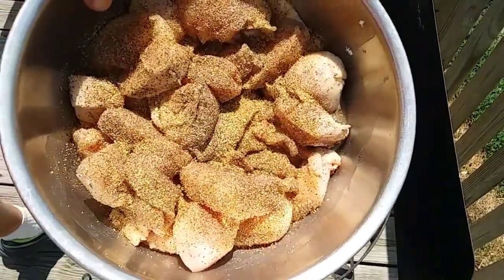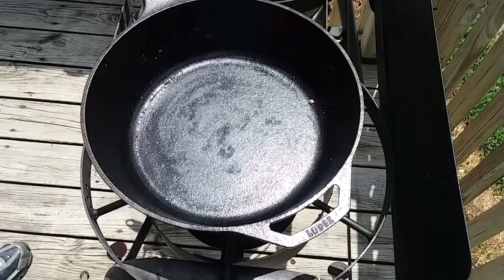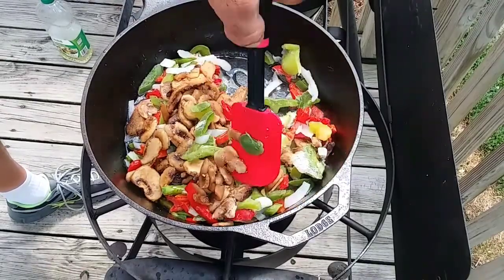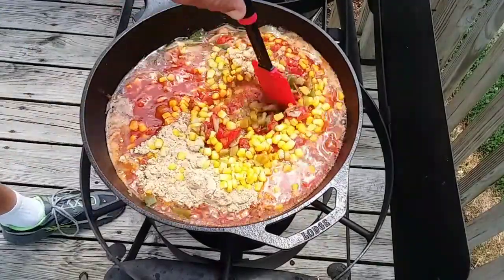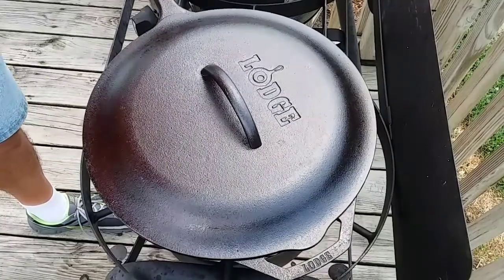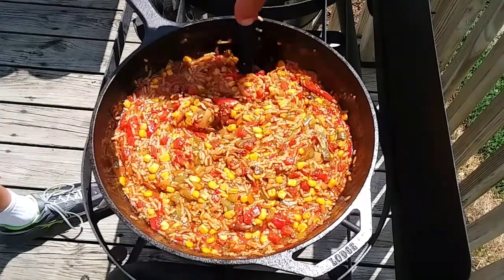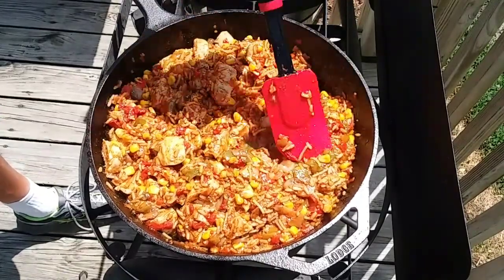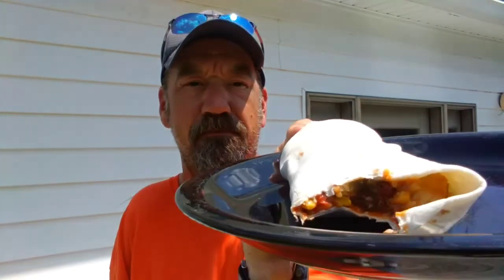Chicken and Rice Burritos - Cast Iron Wednesday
Chicken and Rice Burritos made in my 12 inch 5qt Lodge chicken fryer. Great recipe that is easy to make and full of flavor.

Mailing address:
Connersville, Indiana
47331